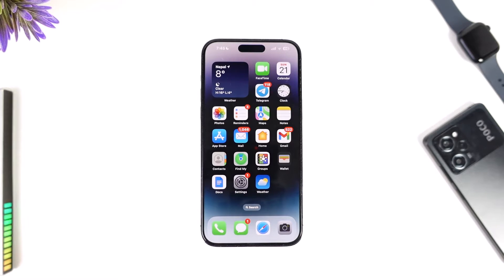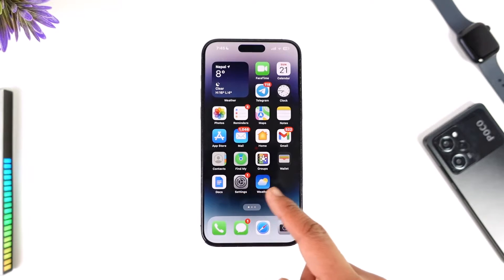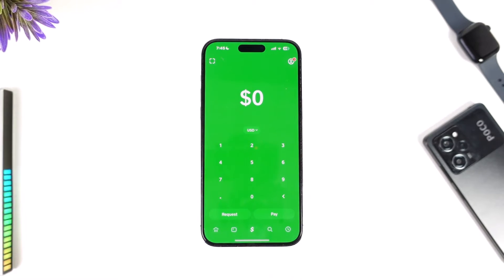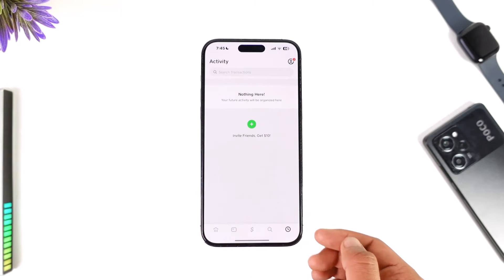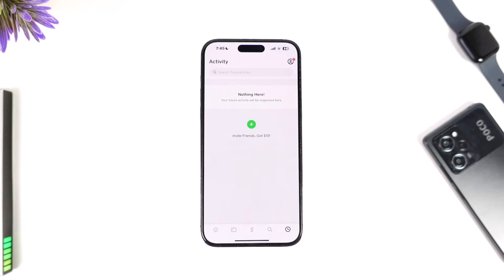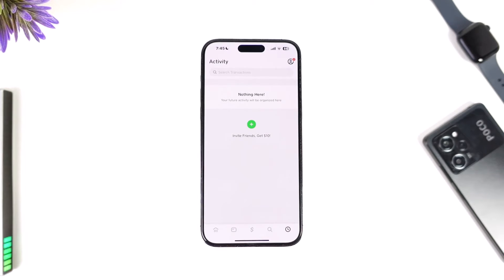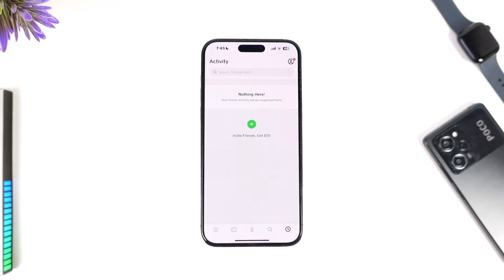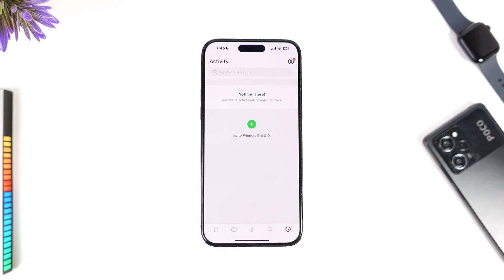How to Delete Cash App Transactions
This video guides you through an easy step-by-step process to delete Cash App transactions. So make sure to watch this video till the end.

~ Chapters:
0:00 Introduction
0:11 Delete Cash App Transactions
0:55 Conclusion